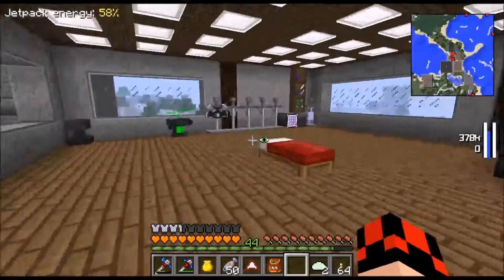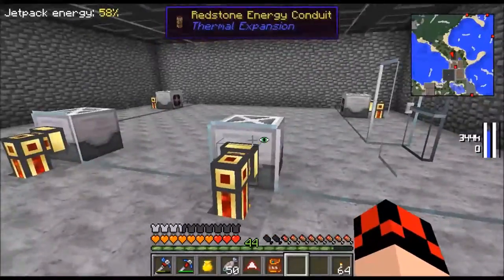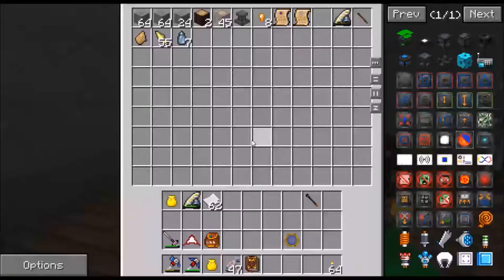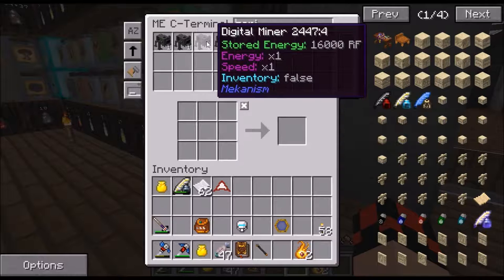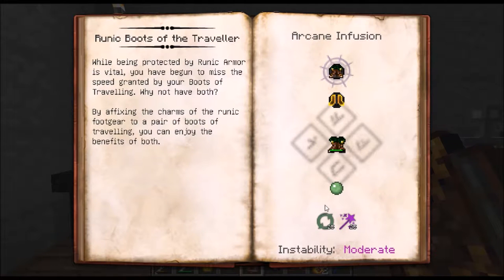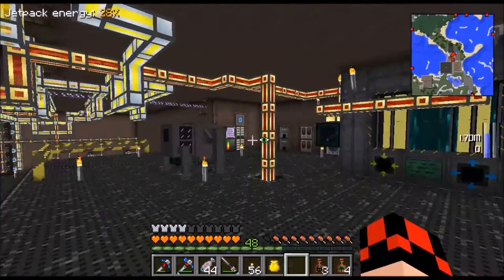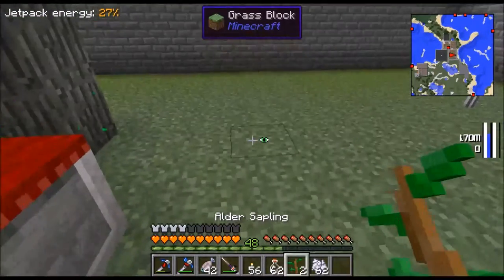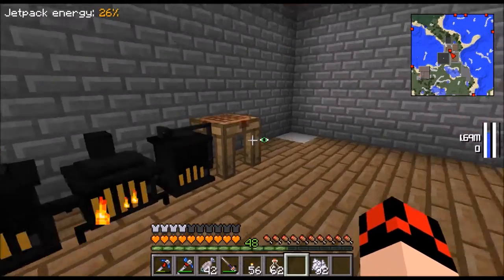CrackPack Ep. 12 - Witchery Altar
This is a modpack on the ATLauncher that is more machine based. It is very fun and relatively new. Hope you guys enjoyed.